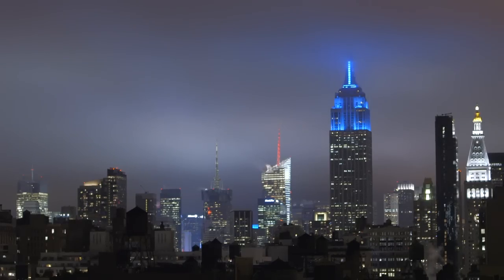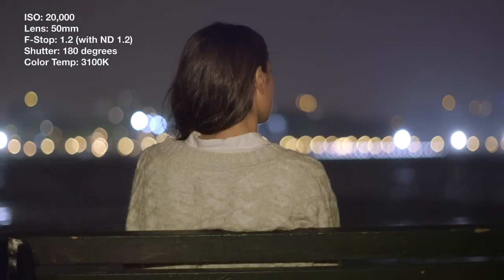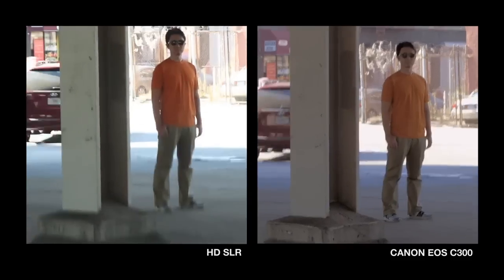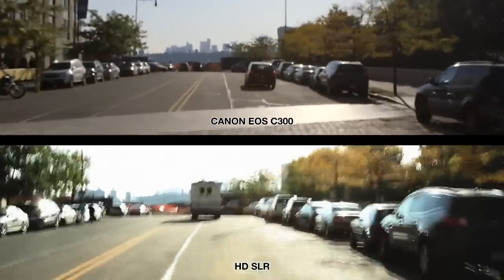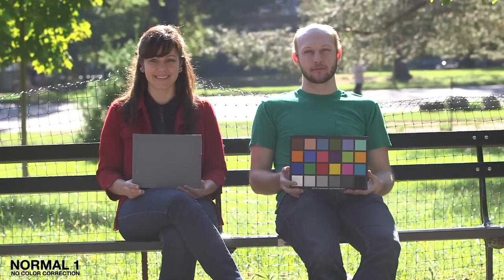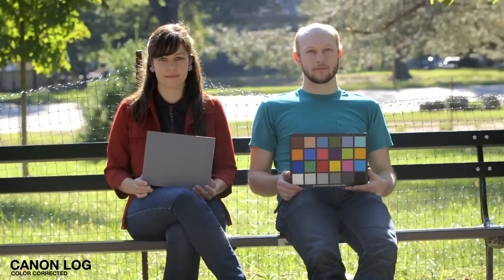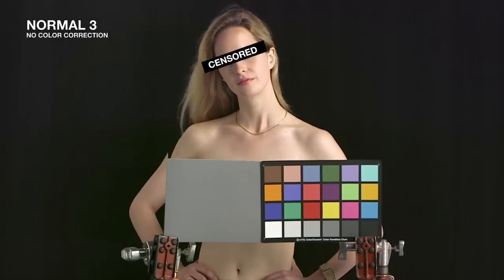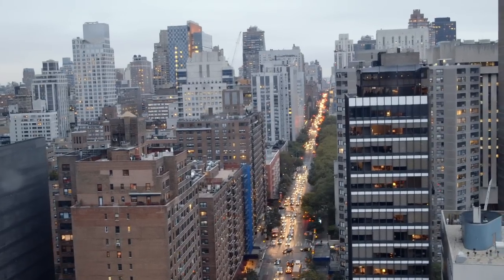Canon EOS C300 = Awesome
In early Fall 2011, I shot some footage with a pre-production model of the Canon EOS C300 for one week in NYC. I created an article and a video for Canon based on my experiences with the camera. The video is meant to poke fun at most camera test videos I've seen over the years. Canon, not thrilled with my sense of humor, does not credit or condone this video, but I think it shows a lot of the camera's strengths.
You can read my full article about the EOS C300
I believe that Canon made a beautiful camera that is sensible, reliable and portable in a way that I've always dreamed a camera could be. It prioritizes great skin tone and has higher ISO sensitivity than any other camera out there.
I know there's nothing I can say to change the minds of the RED fan club. For the rest of the skeptics, I think once you get your hands on it you'll understand how great this camera really is. Please buy this camera in January and go film some good skin tones in the dark. You'll love it.
Thanks go out to all my friends for helping me with this.
Read my Filmmaker Magazine interview about this video
This video will be broadcast on all Virgin America flights during the months of February and March on Boing Boing TV!